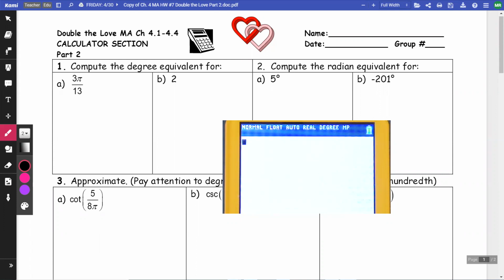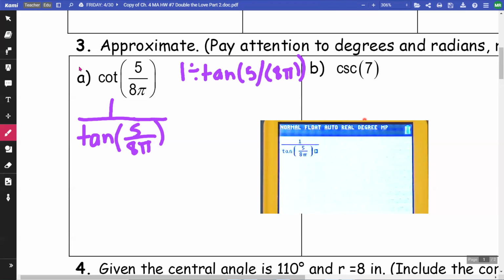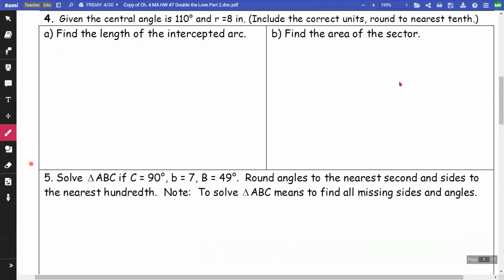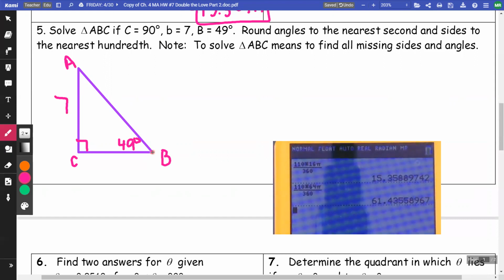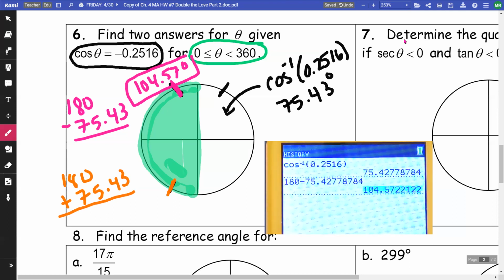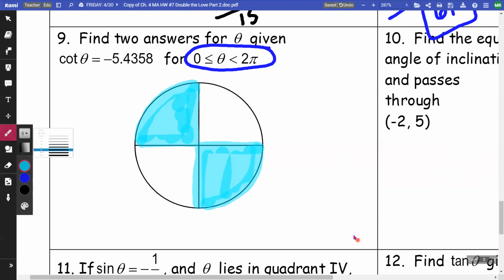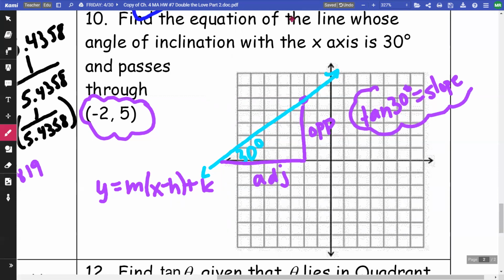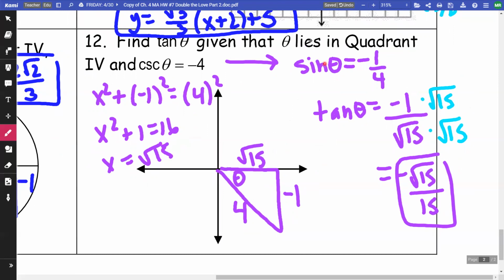Int2MA Video Double the Love Part 2 2021